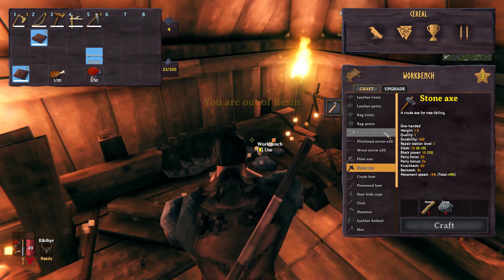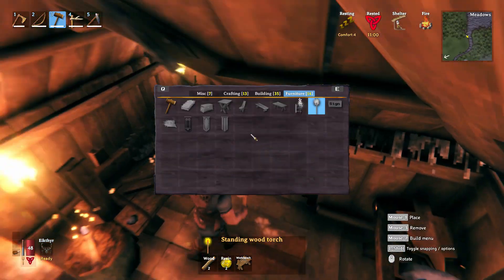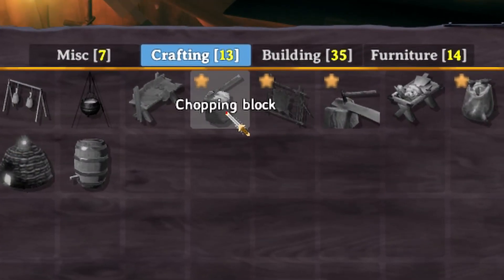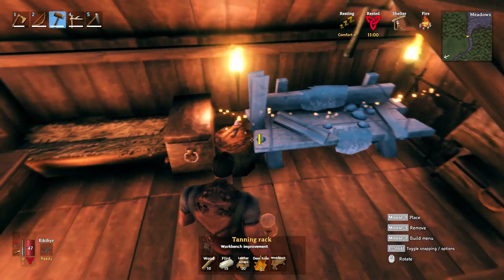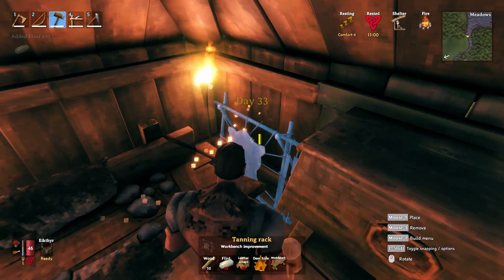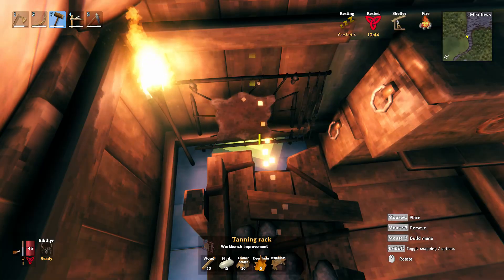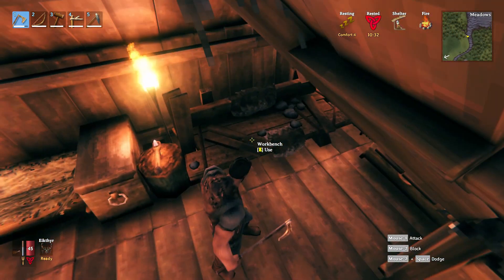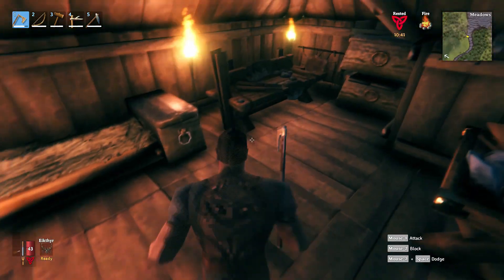Valheim: How to Upgrade Workbench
A quick Valheim guide going over how to upgrade a workbench in Valheim. Upgrading a workbench isn't too hard but off the bat it isn't the easiest thing to figure out how to upgrade a workbench in Valheim. Hence why I made this workbench how to upgrade video!